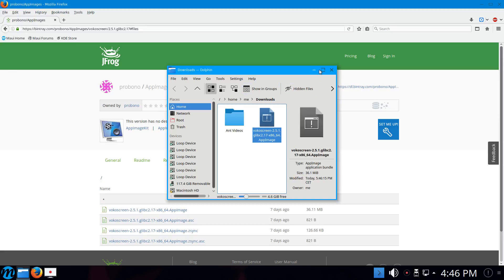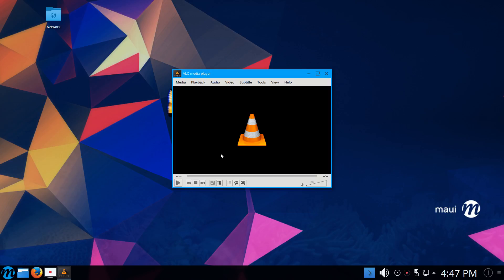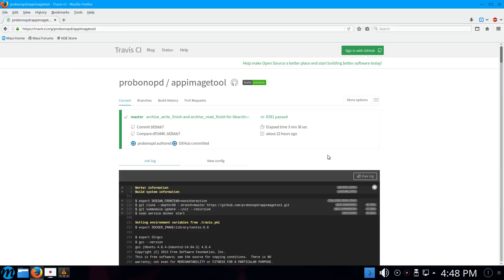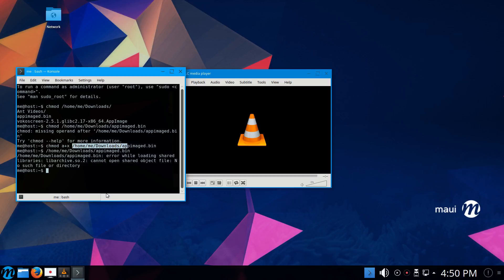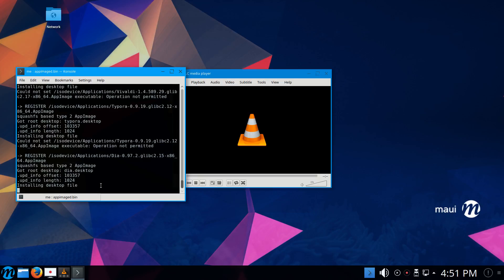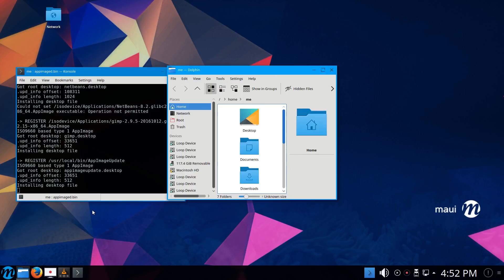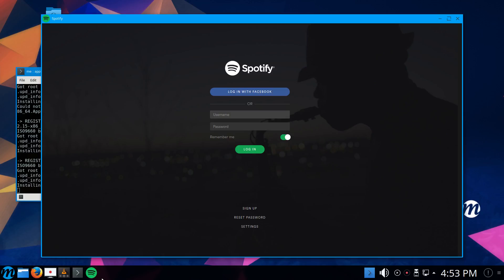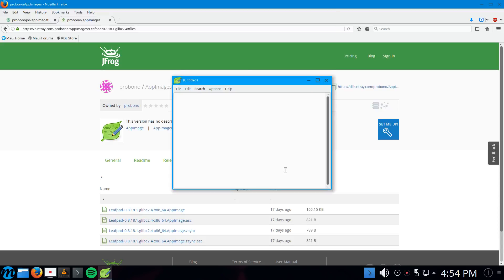Maui Linux 2 first test with AppImage and appimaged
Maui Linux 2 first test with AppImage and the optional appimaged daemon.